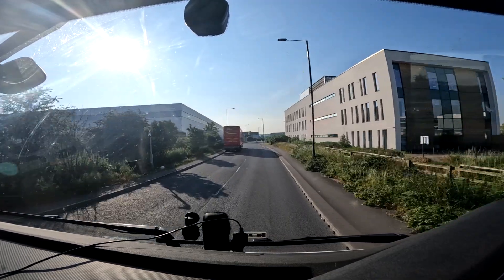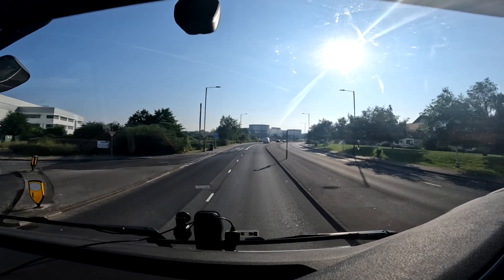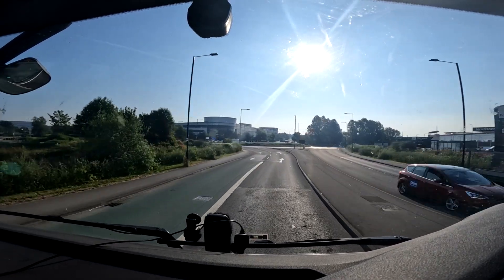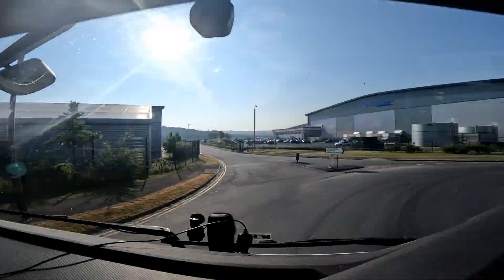Scrap Metal Run to Felixstowe From Shirebrook